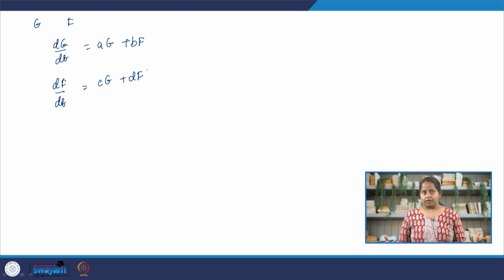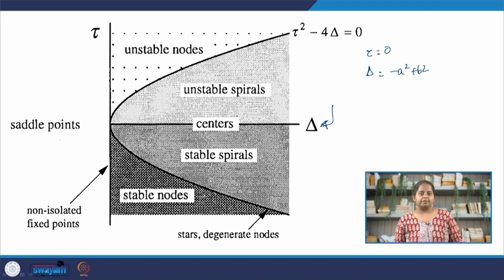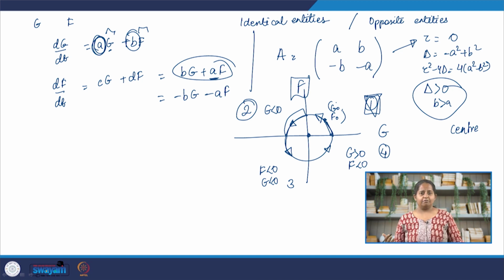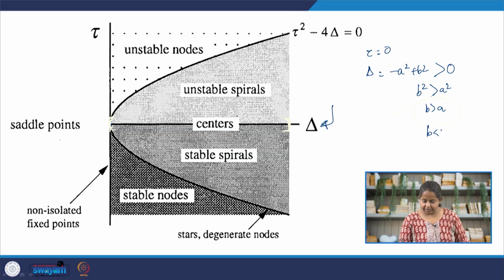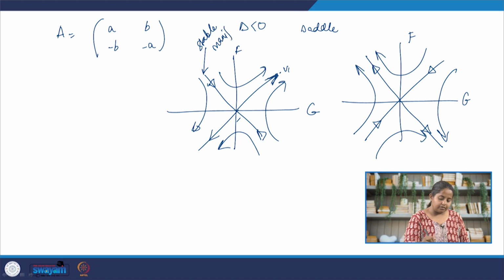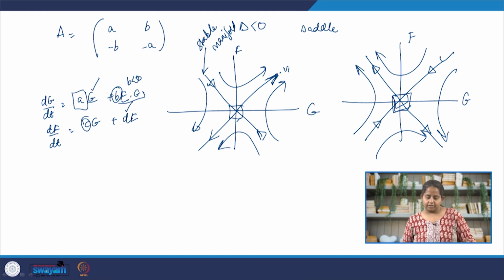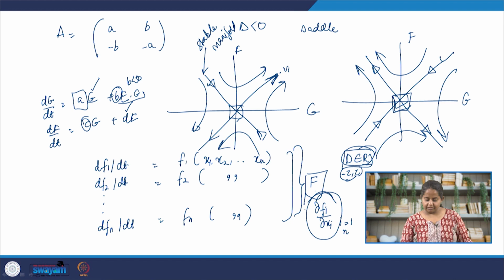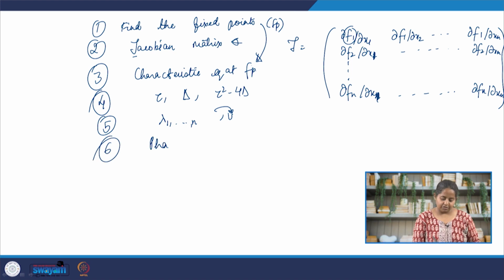2D Systems - V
This lecture discusses about the 2D systems used for modeling relationships between two persons.